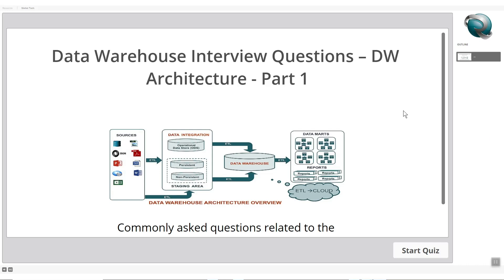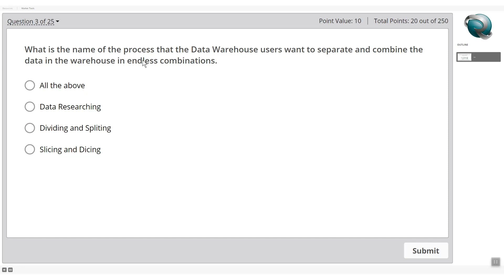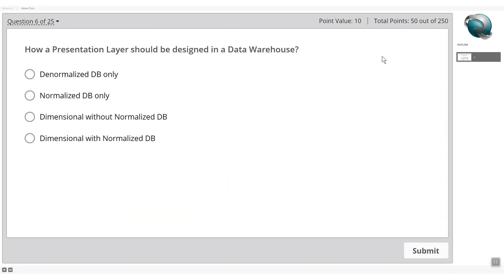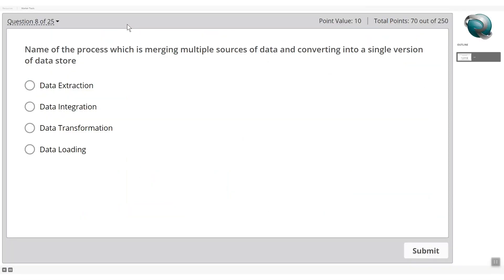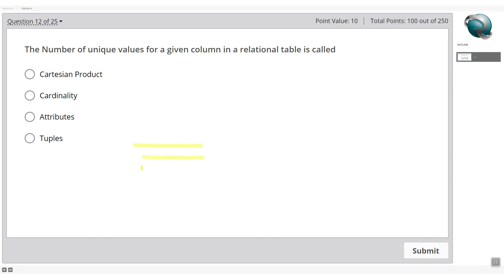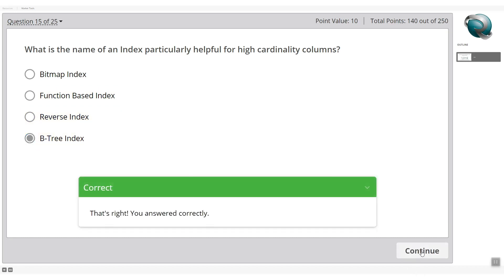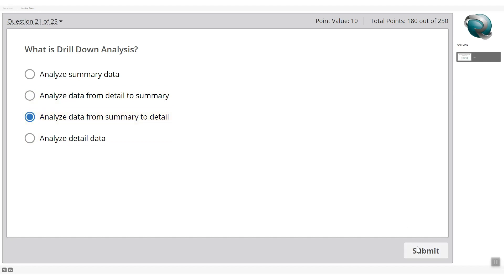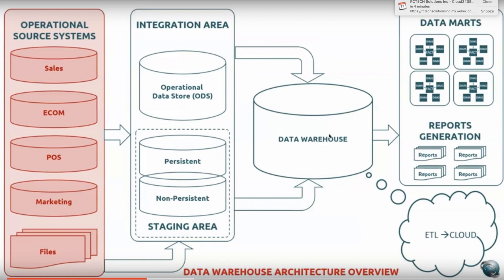DW-Architecture-Interview-Questions-Part-One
This video is about Data Warehouse Architecture Interview Questions-Part-One
Category - Data Warehouse Architecture